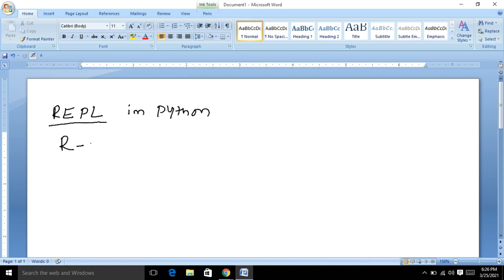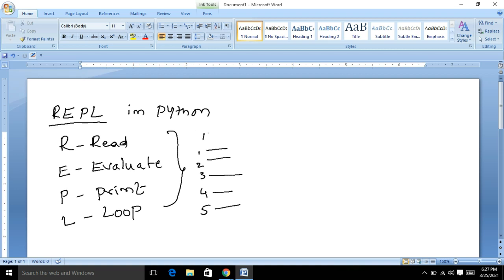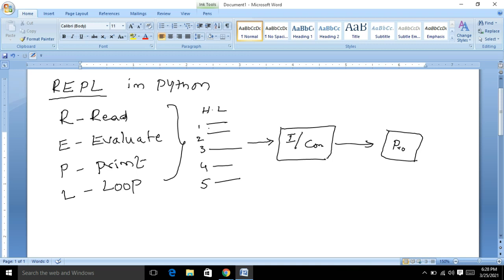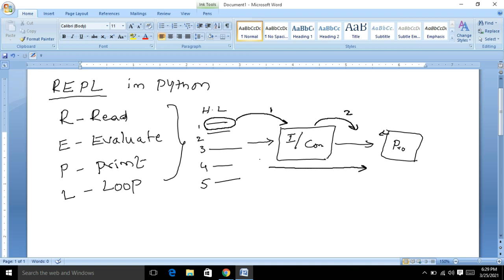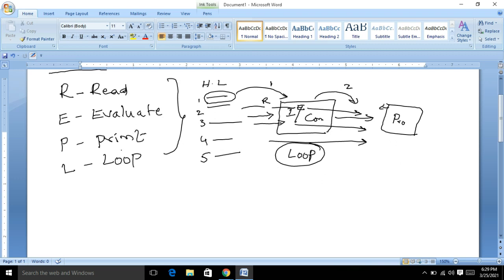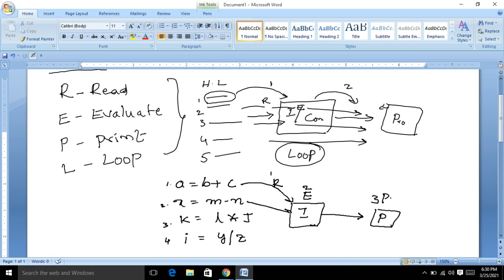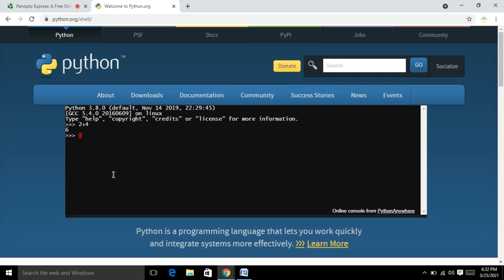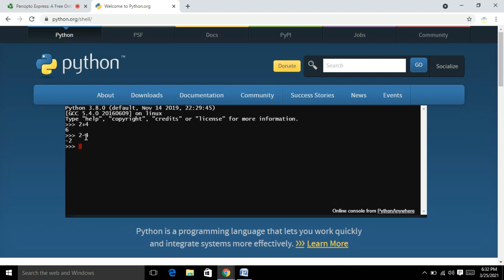REPL in PYTHON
REPL Concepts in Python